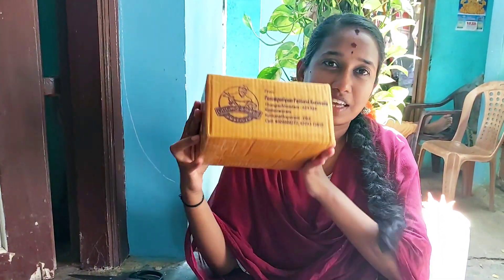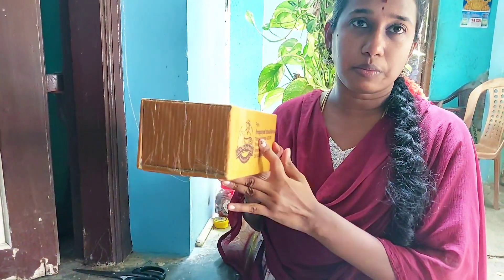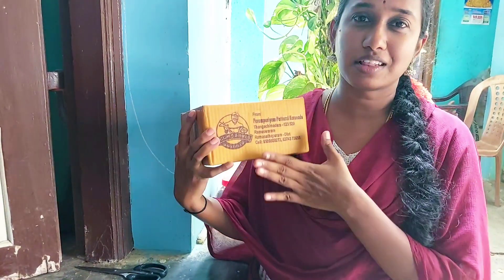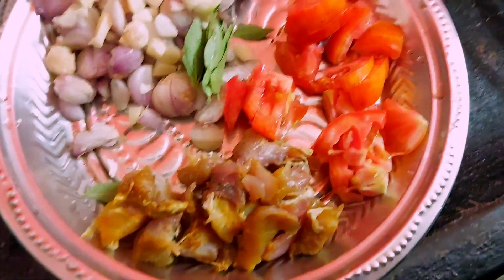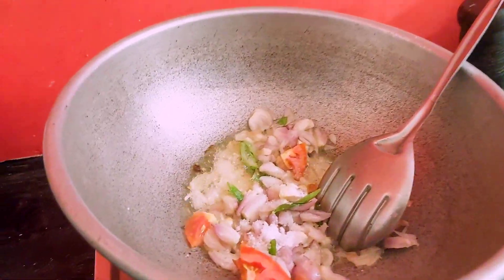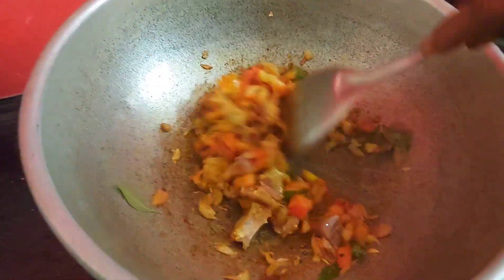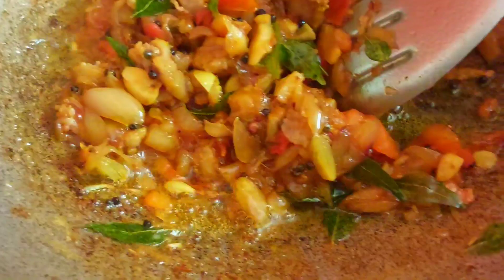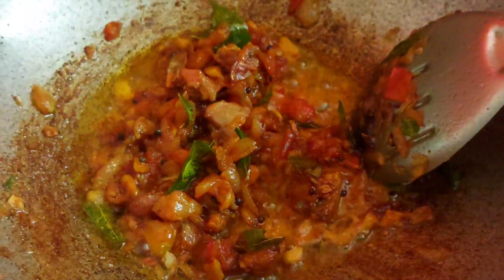பட்டறை பாறை கருவாடு!! | fisherman Voice | KARTHIK Kayal Views | ராமேஸ்வரம்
KARTHIK KAYAL VIEWS ❤️
VADAMADURAI